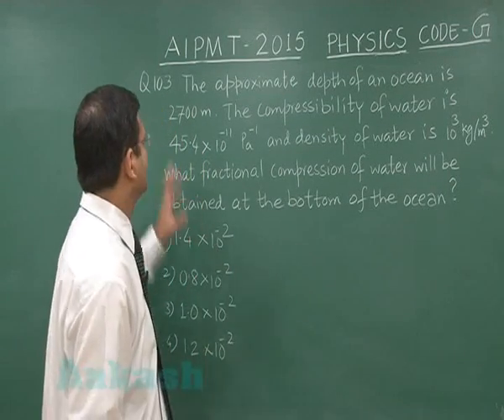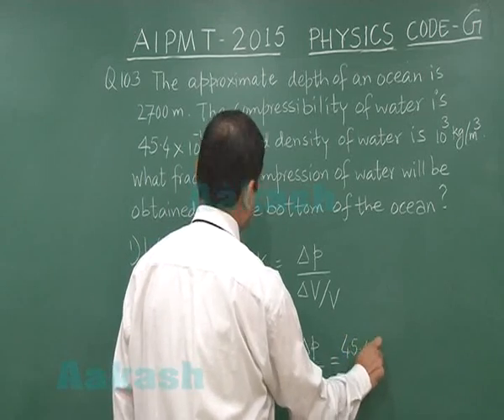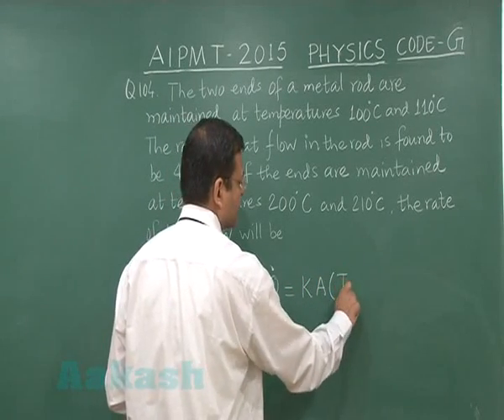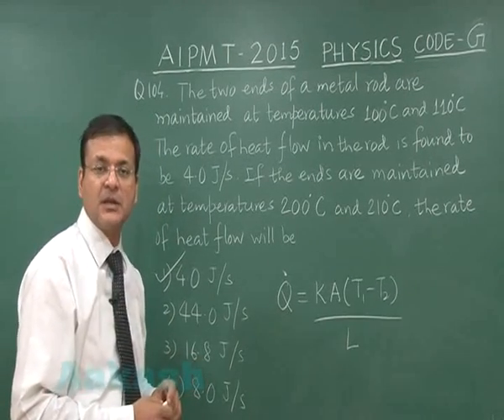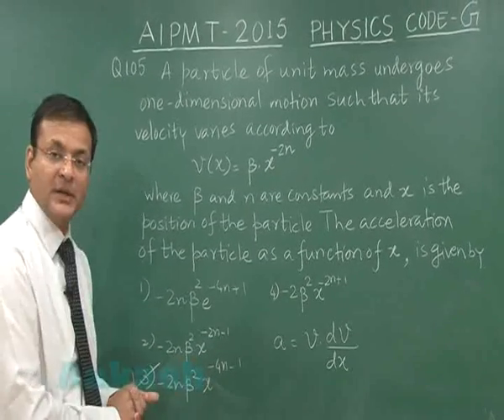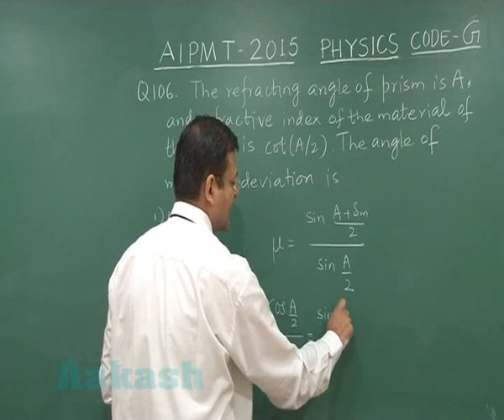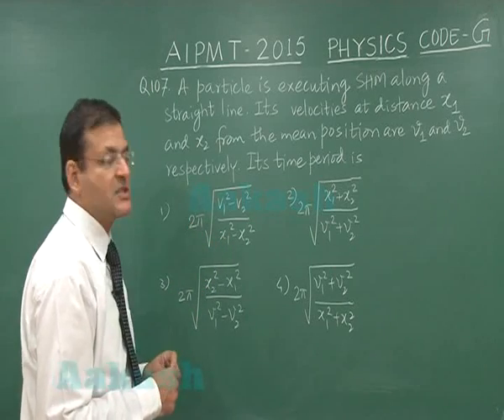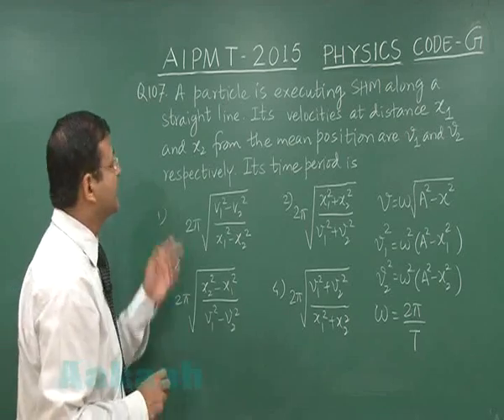AIPMT 2015 Solution-Physics Video Q. 103-107 Aakash Institute